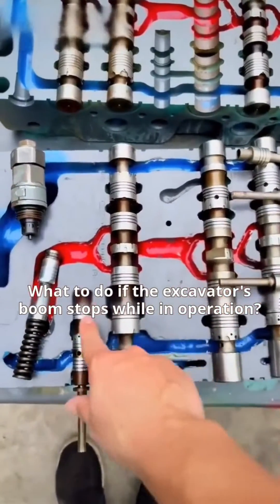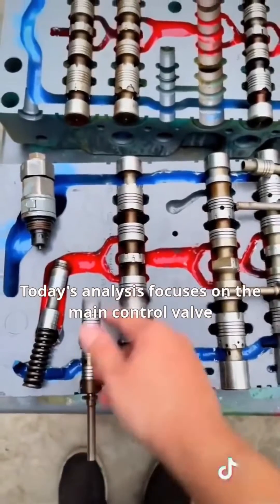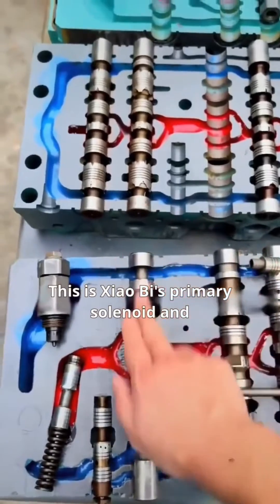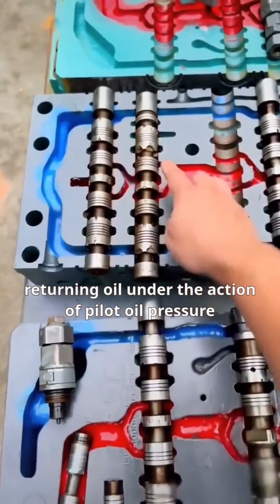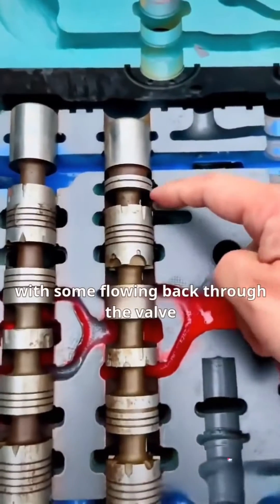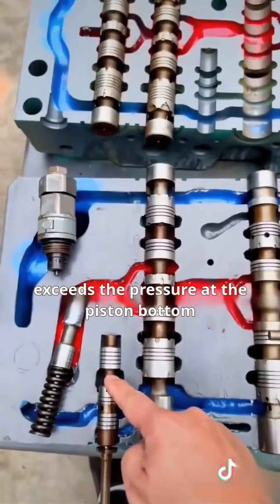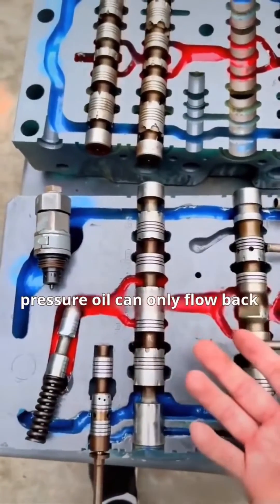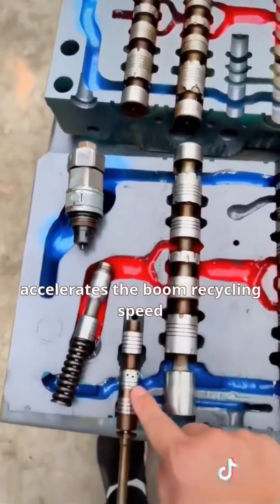ZX200LC ZX240-3G excavator main control valve adjusting the spool valves for Hitachi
ZX200LC ZX240-3G excavator main control valve adjusting the operation of the first and second spool valves for Hitachi
When encountering a pause in the retraction of the arm on the HITACHI ZX200LC and ZX200LC-3G excavators, address it by adjusting the operation of the arm's first and second spool valves. These valves, under the initial pilot pressure during arm retraction, initiate hydraulic oil diversion, allowing hydraulic fluid to bypass. This enables smoother and uninterrupted retraction of the arm, ensuring efficient operation during excavating tasks.